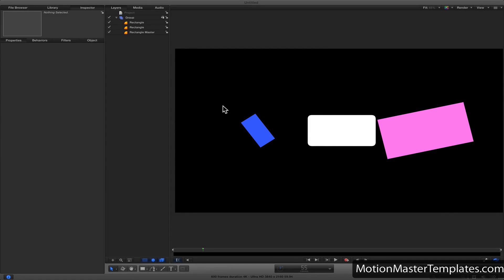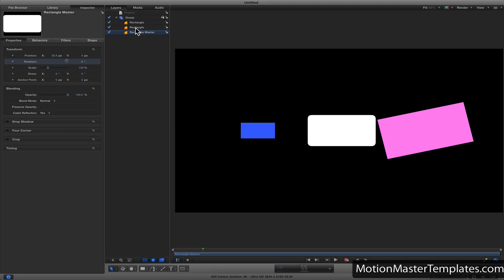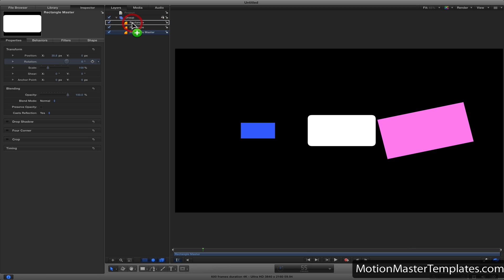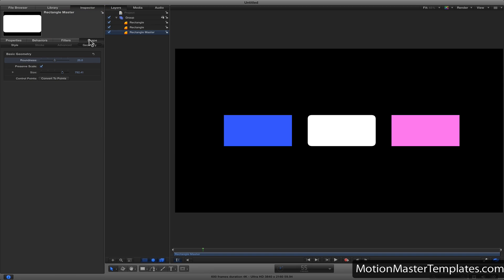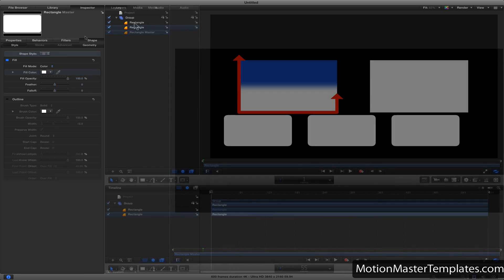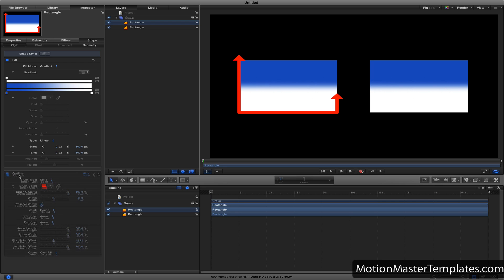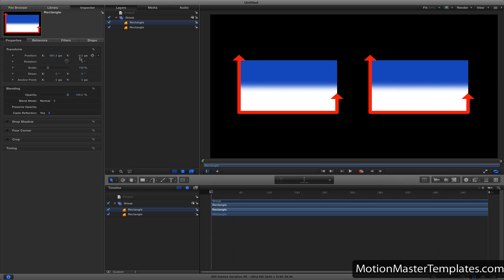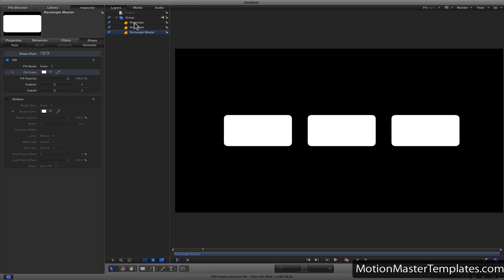Quickly copy properties in Motion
How to quickly copy properties to another layer inside of Motion. This should help you save time. :)

MotionMasterTemplates.com